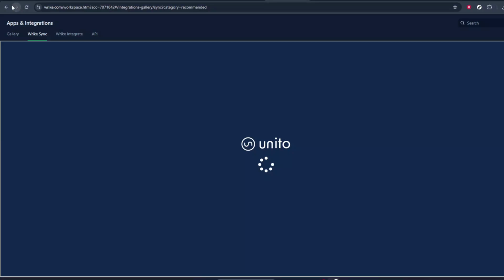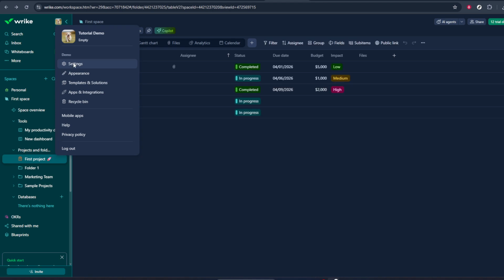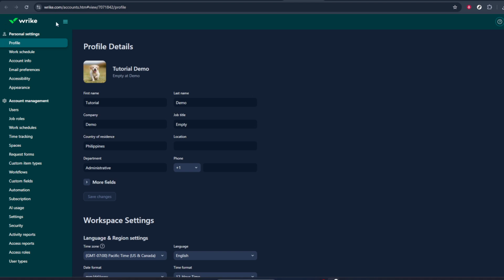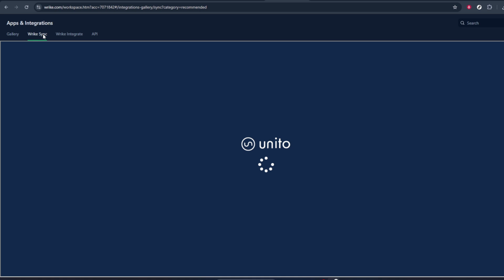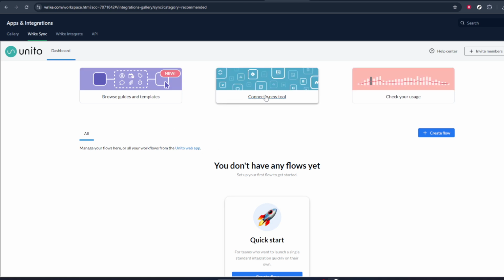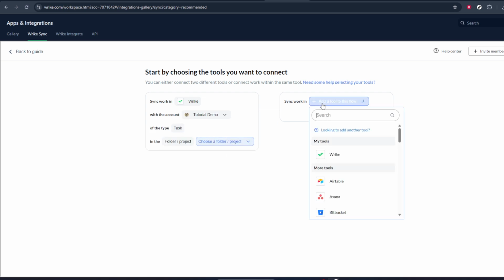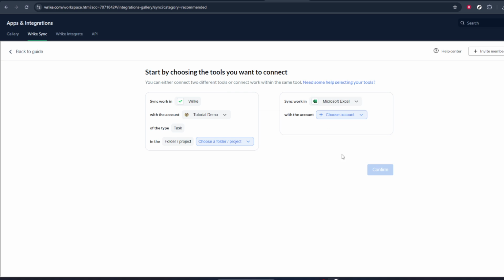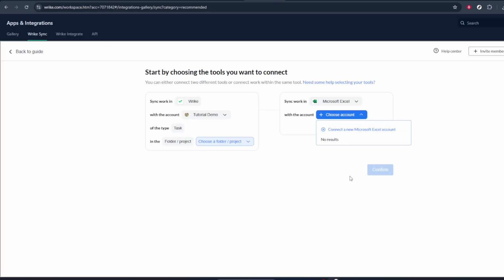How to Sync Wrike Tasks to Microsoft Excel | Full Quick Tutorial 2026